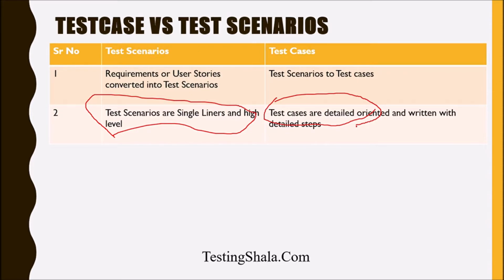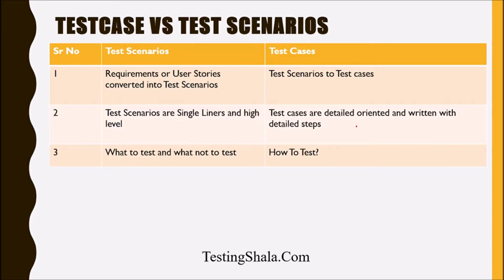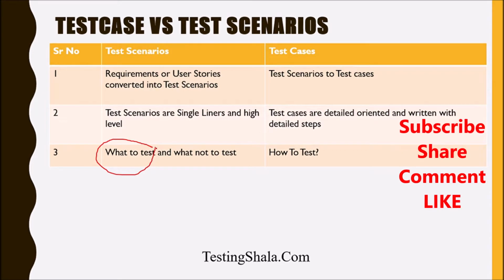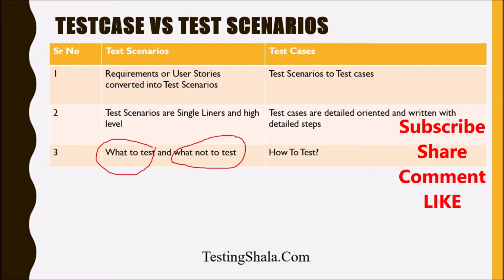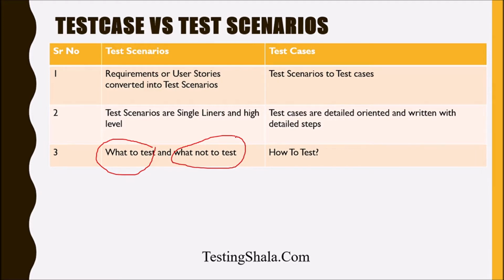test cases vs test scenarios | testingshala | software testing tutorials